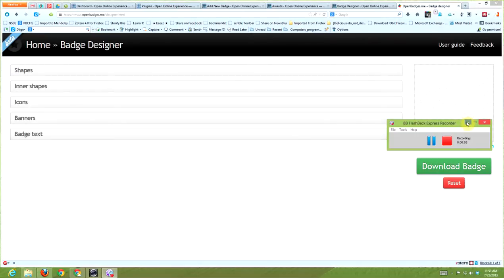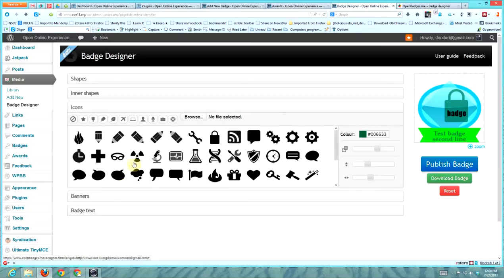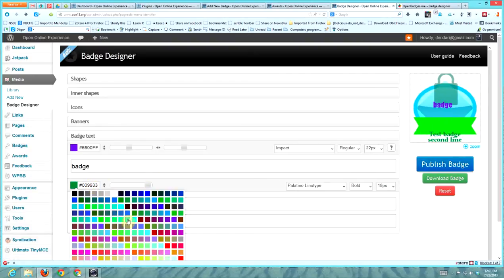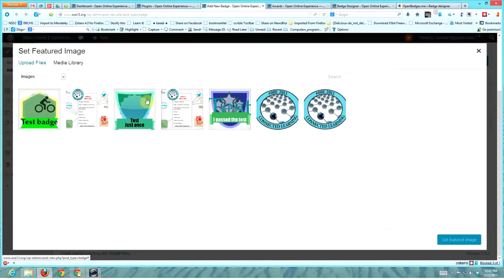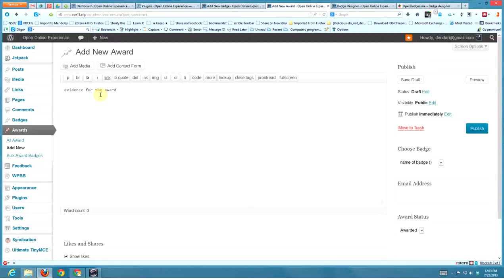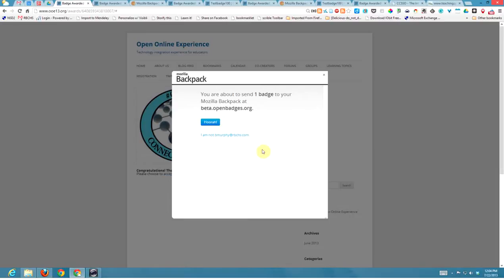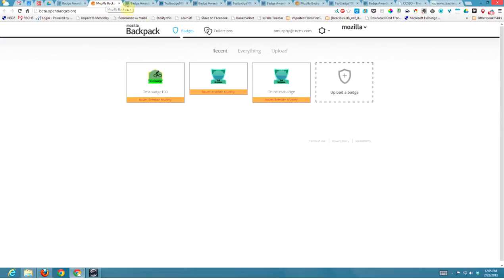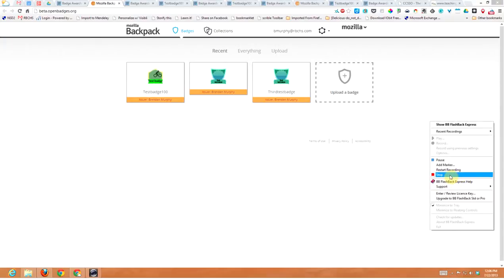Creating Badges in Wordpress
Designing, creating, and awarding badges in Wordpress with a two simple plugins.